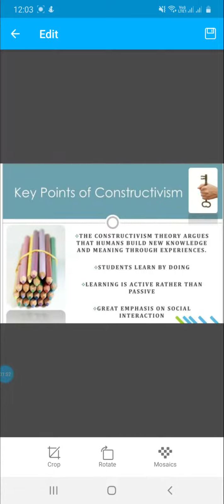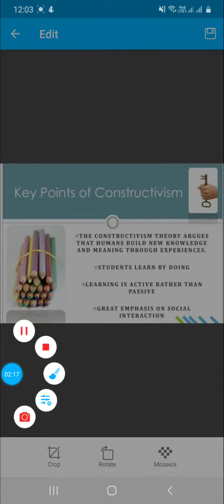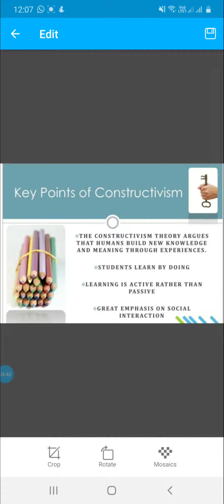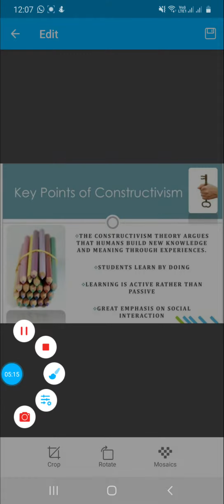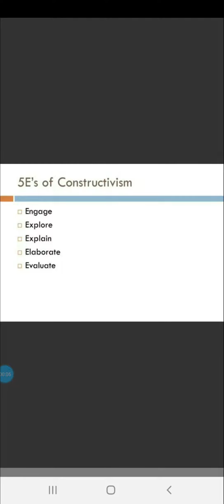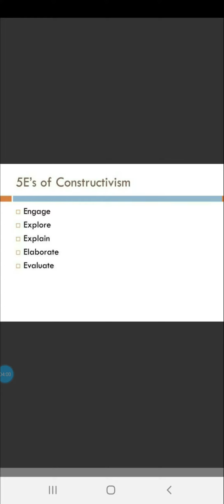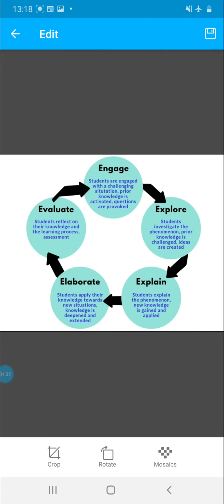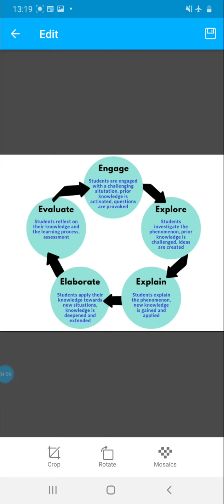Constructivism (part 1)